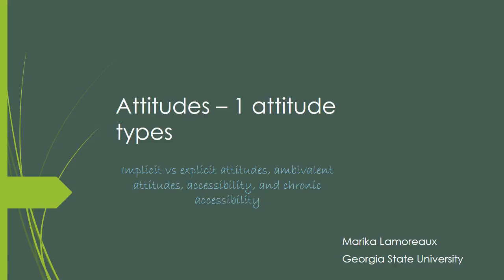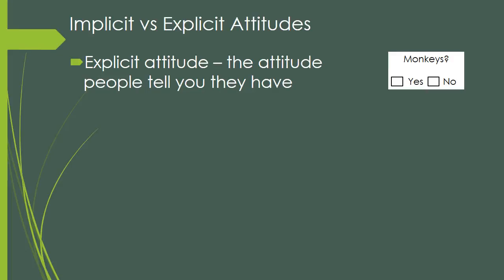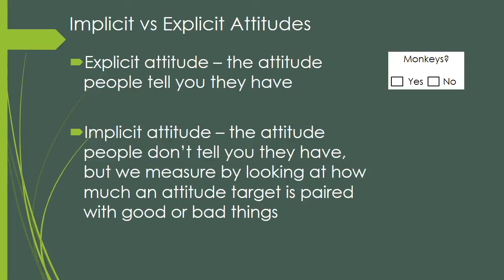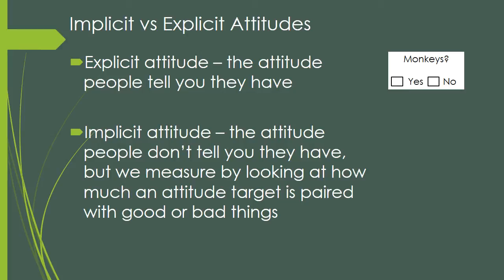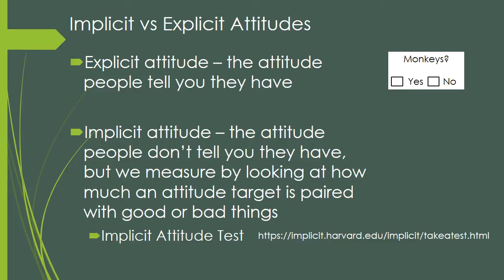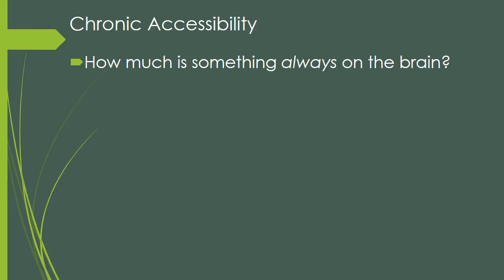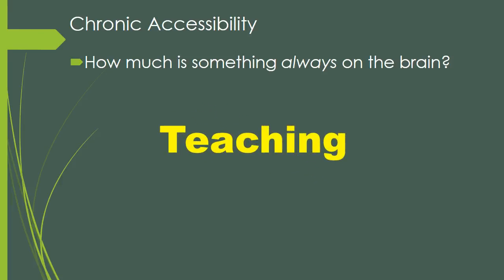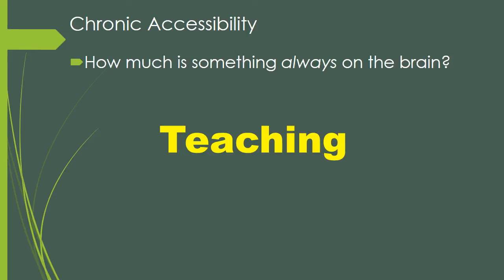Attitudes 1 attitude types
Social psychology lecture on implicit vs explicit attitudes, ambivalent attitudes, accessibility, and chronic accesibility